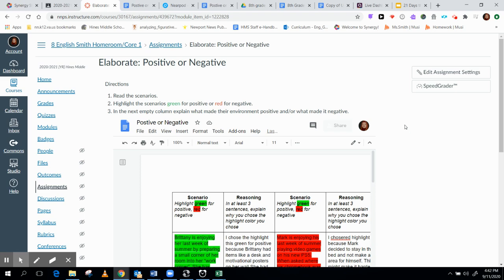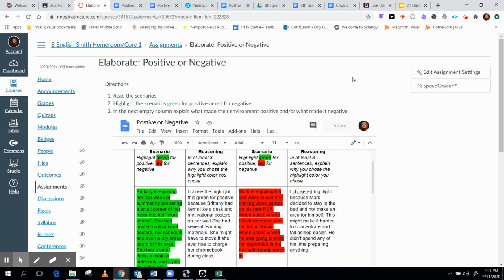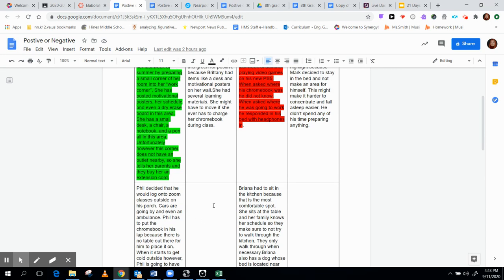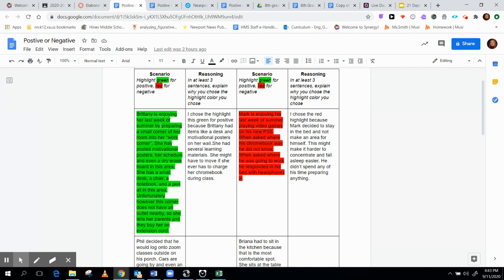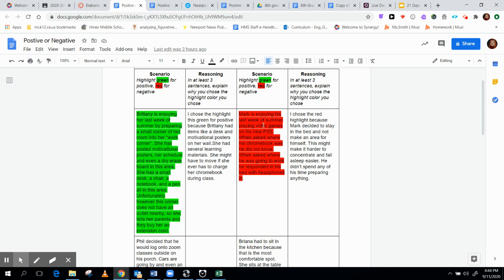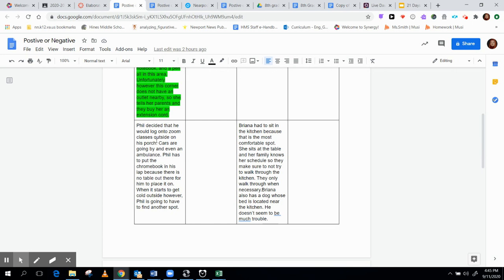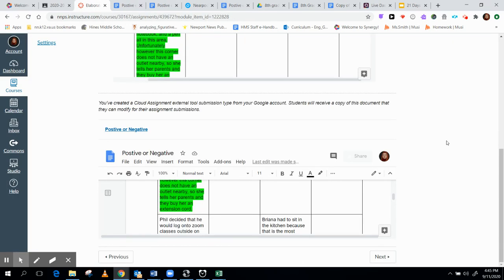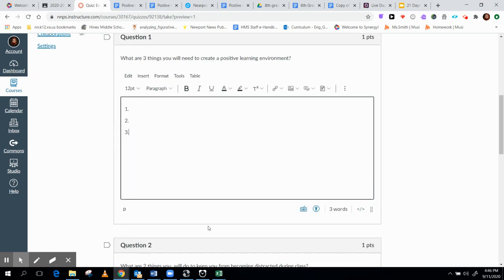Part 2 Core 1,2,3 Friday September 11,2020 Scavenger Hunt